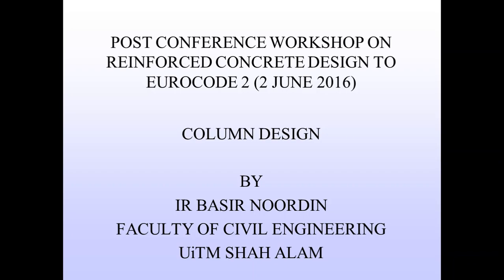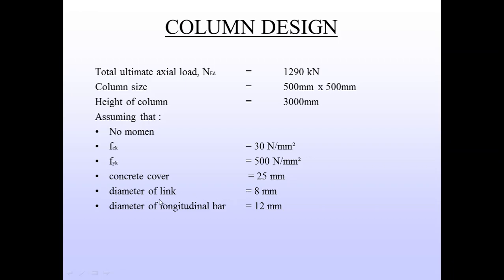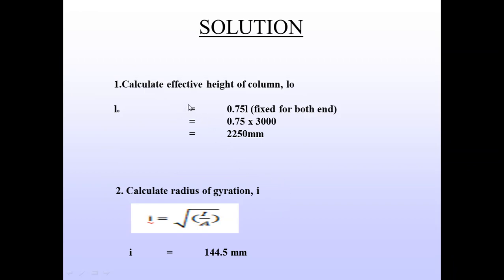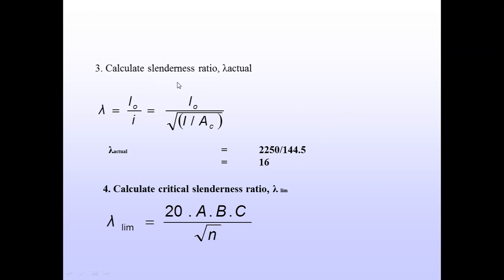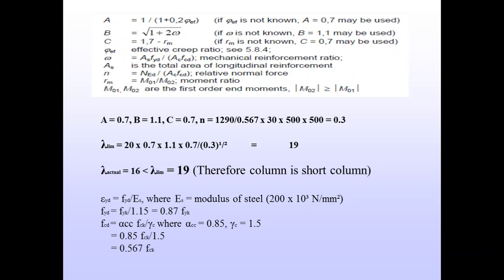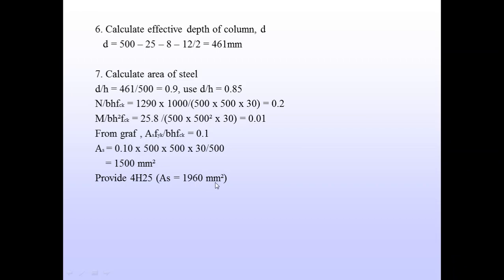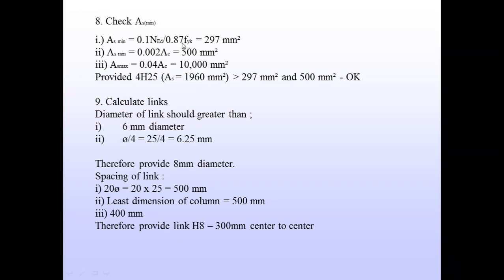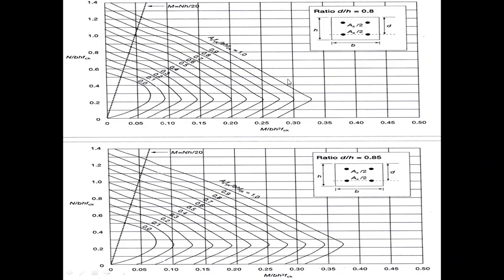Column Design Accordance with Eurocode 2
By Ir Basir Noordin
Faculty of Civil Engineering
UITM Shah Alam, Malaysia